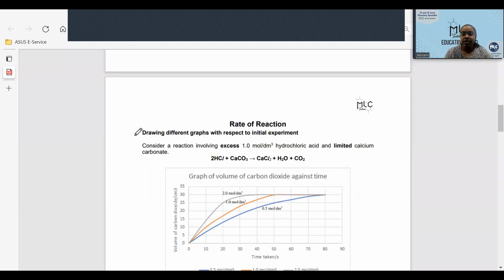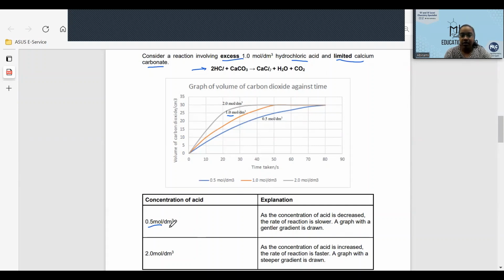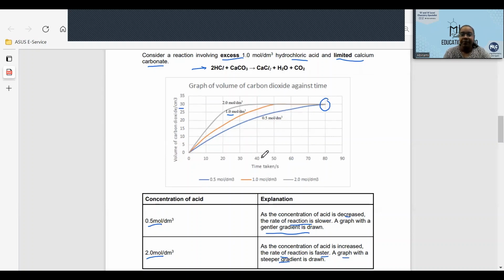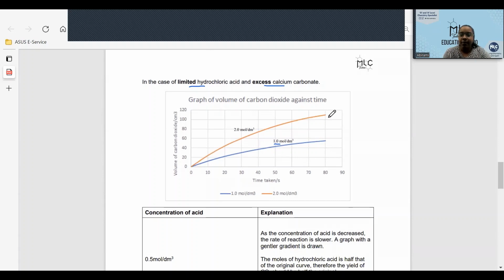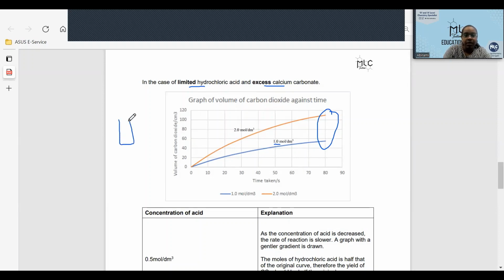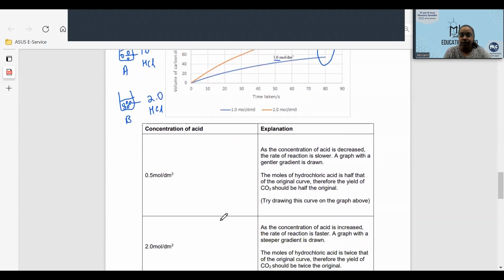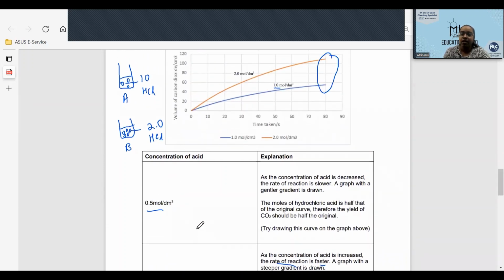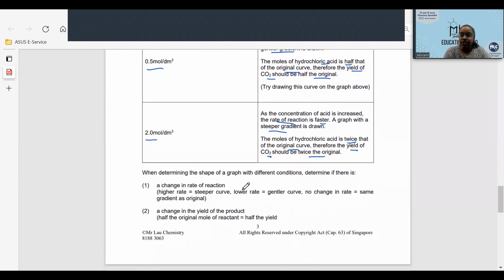46 Drawing Different Graphs with respect to Initial Experiment